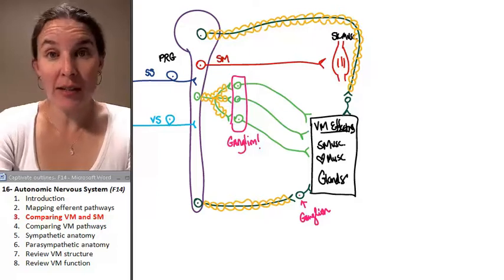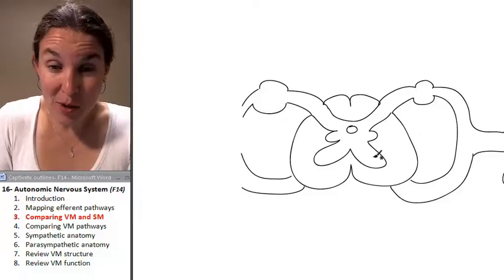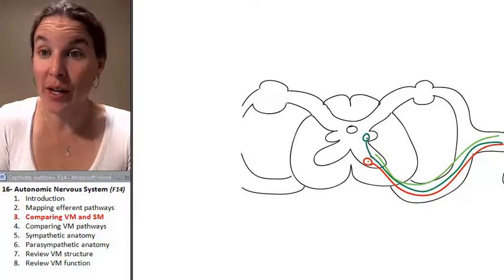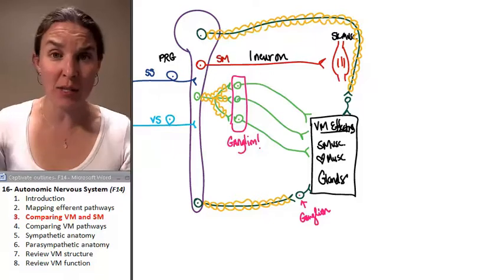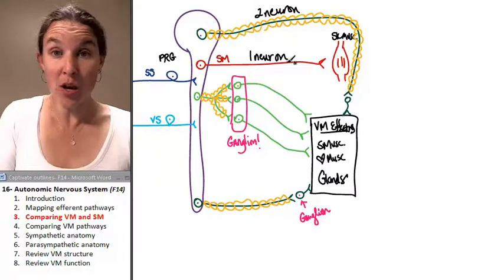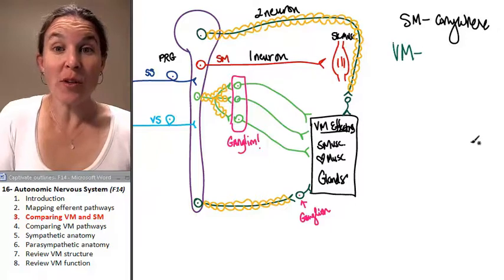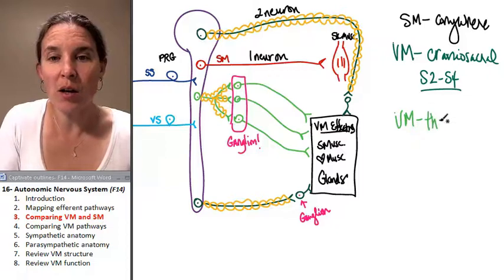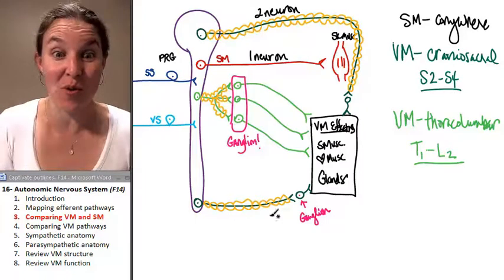Autonomic Nervous System 3- Comparing VM and SM